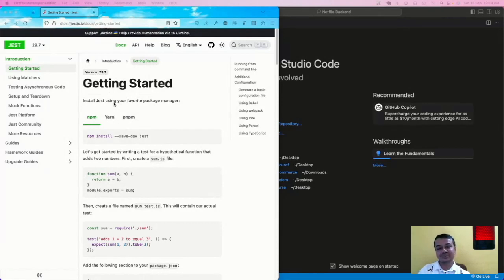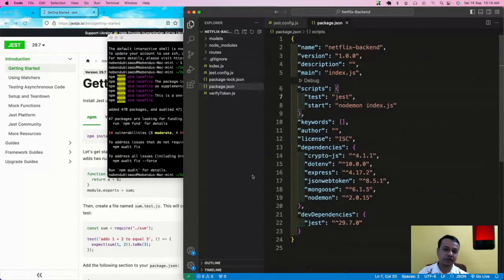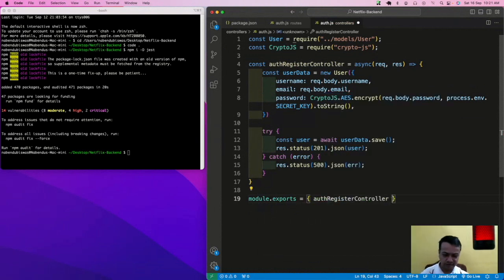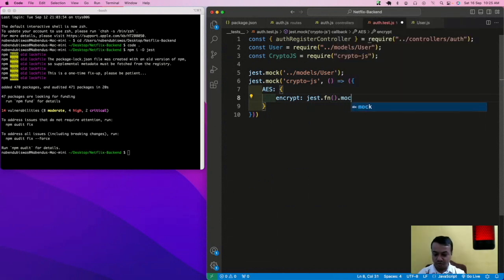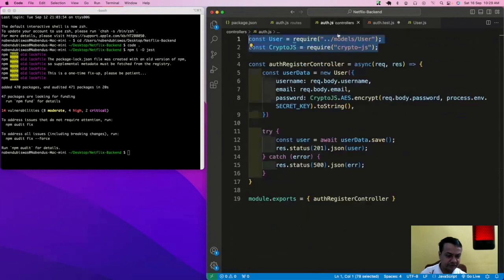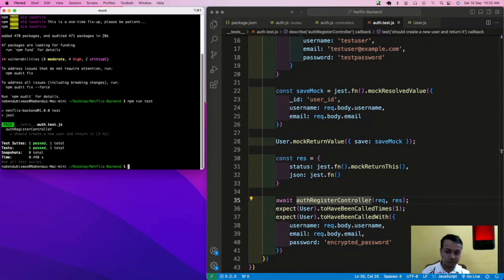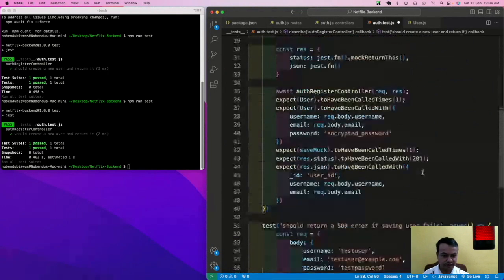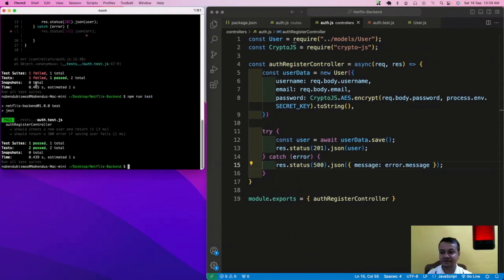Node testing with Jest | Writing test cases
In this tutorial we are going to learn how to write test cases in node js using Jest and how to test API's.